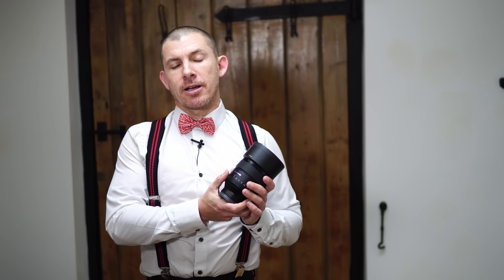Sony FE 85mm f/1.4 G Master review with samples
I bought my from Castle Cameras here great service and great prices too:

Filmed on the A6300 which i also got from those nice chaps at Castle Cameras.